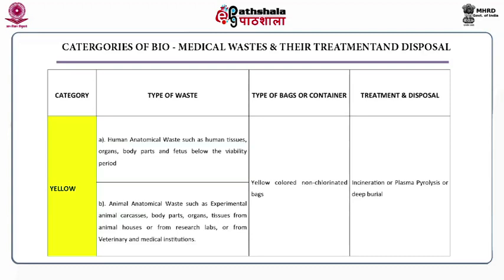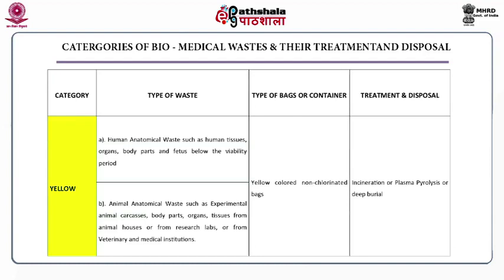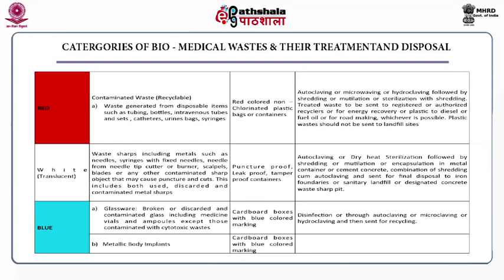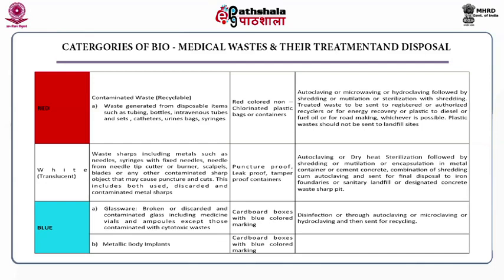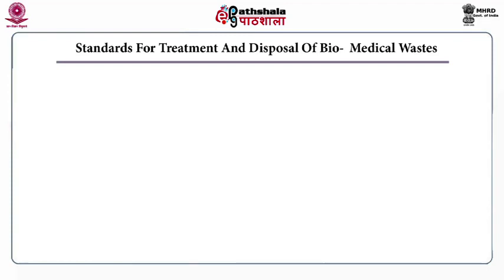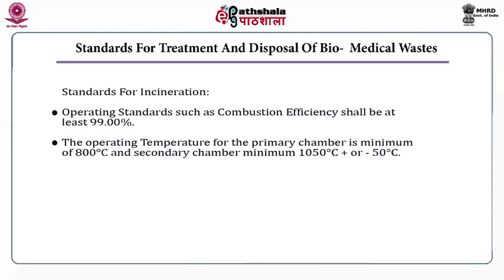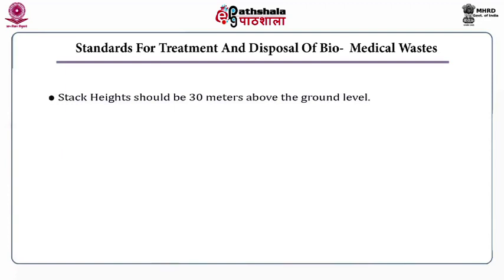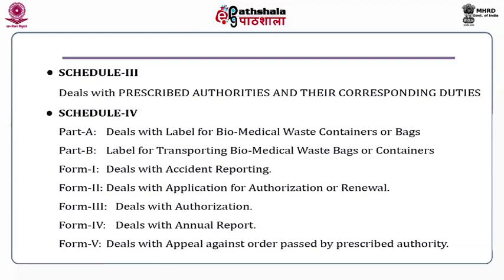M-39. Biomedical Waste (management and handling) rules